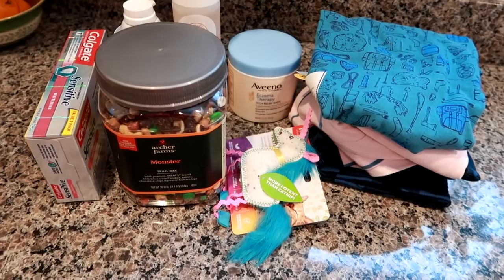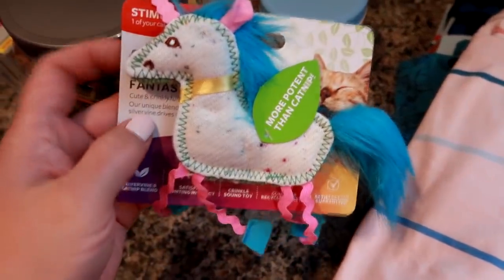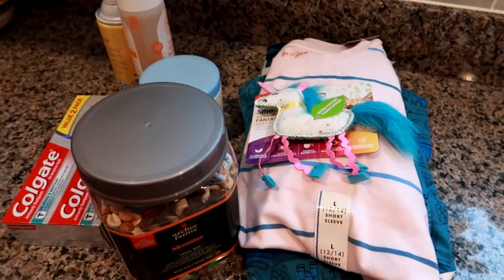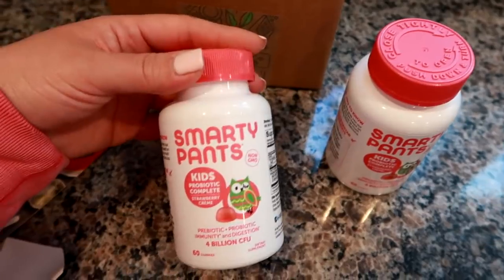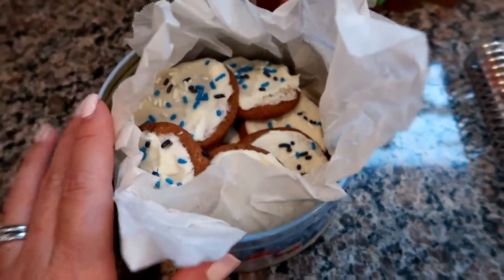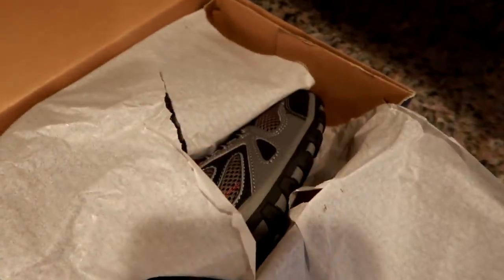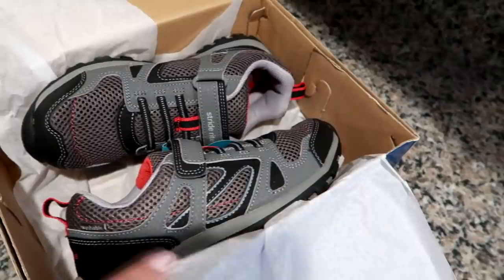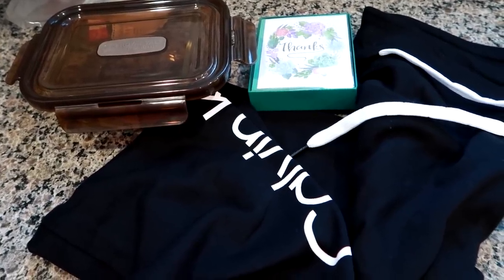Collective Haul: TJ Maxx Target Meal Planner Mail & More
Want to send me a letter?:
GradysMom

Hey guys- back with a collective haul of items I have purchased over the span of the past couple weeks. I hope you enjoy :)